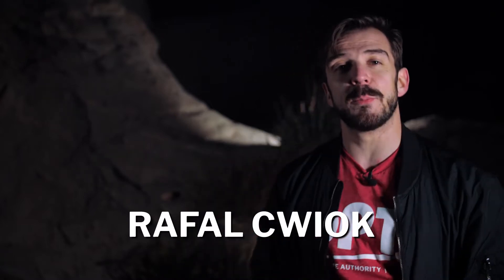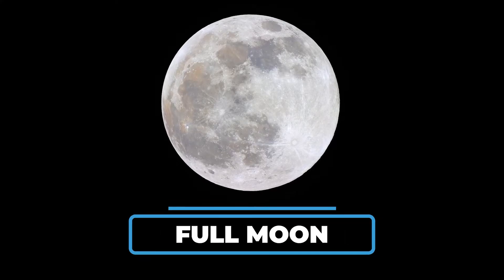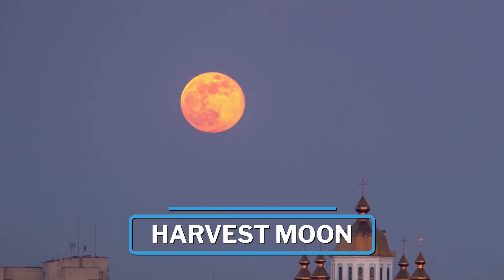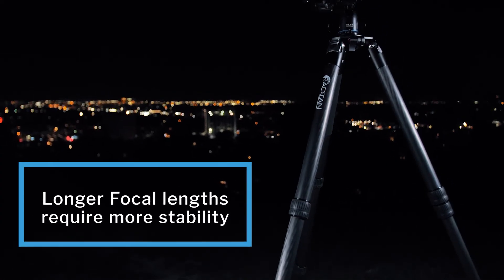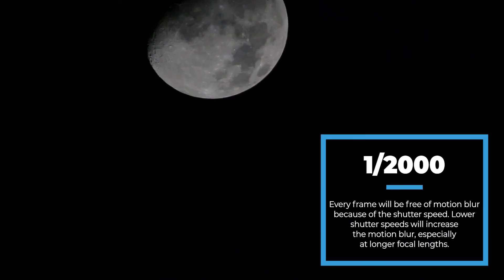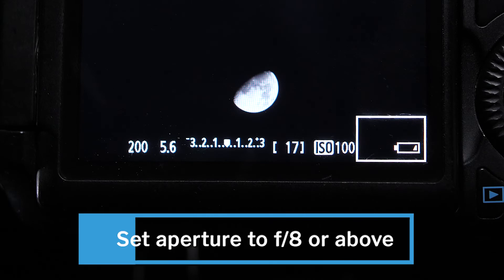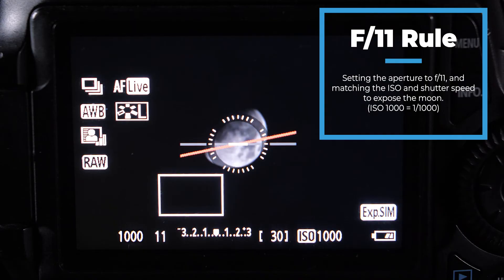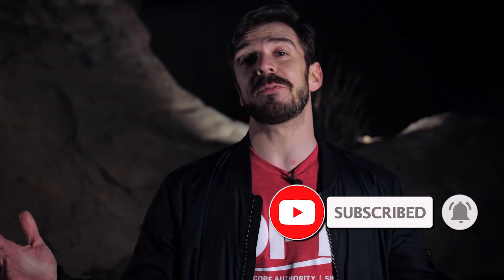Lunar Photography Basics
Hey Everyone! Welcome back to OPT. This week join us as Rafal teaches the basics of lunar photography. We will teach you about the phases and events of our moon, ideal starting points for settings, and some great tips and tricks to get the best out of your shot. You don't want to miss this fun adventure.

Check out the link to the Radian Carbon Fiber Tripod we use in this video

Let’s get social!